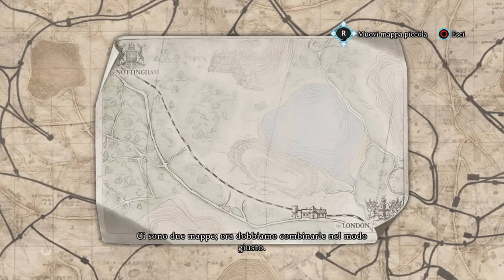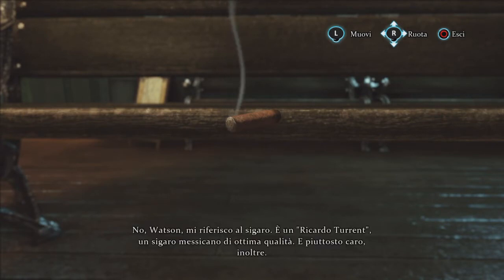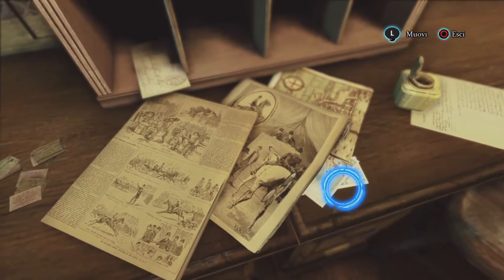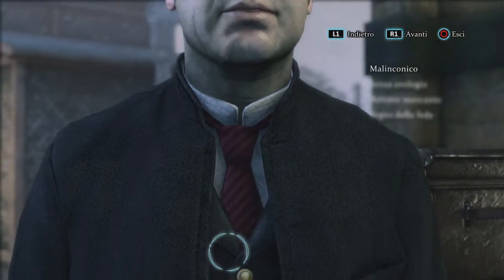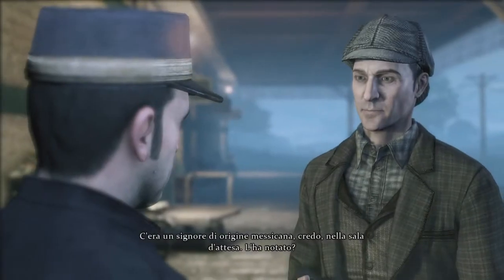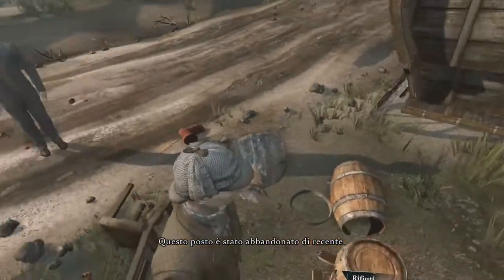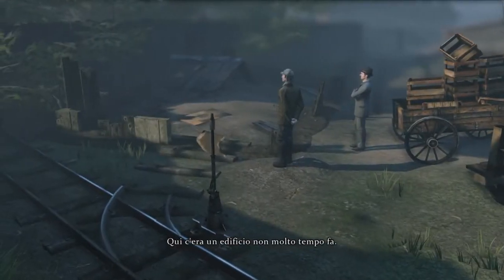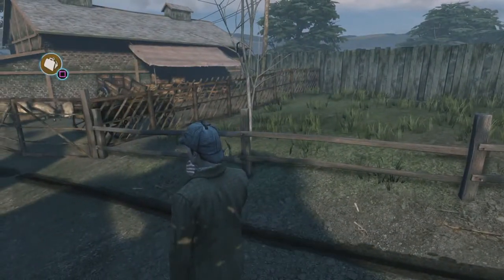Sherlock Holmes Crimes and Punishment #8 -IL DEVIATOIO FERROVIARIO